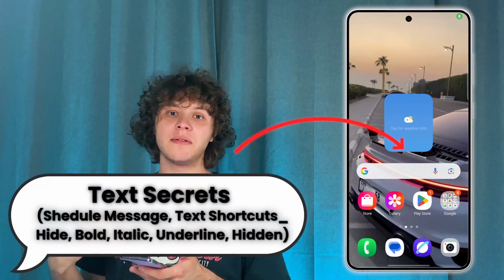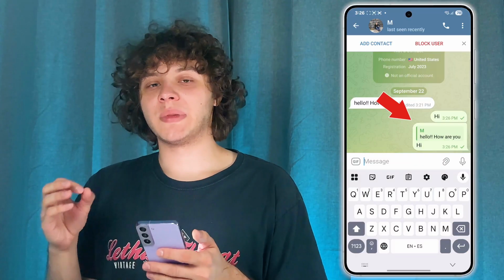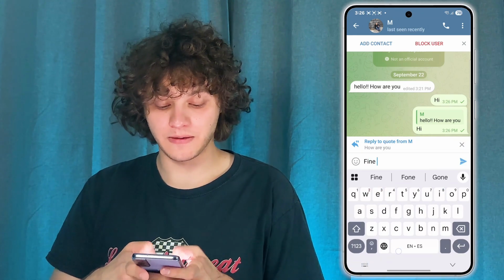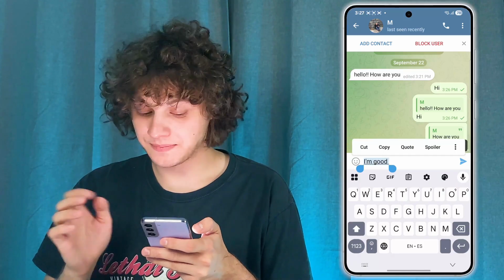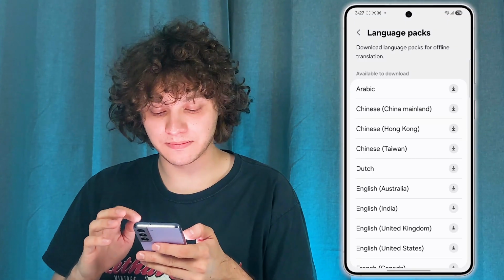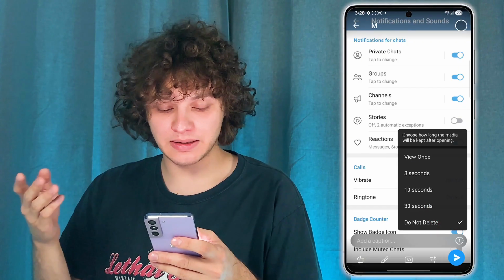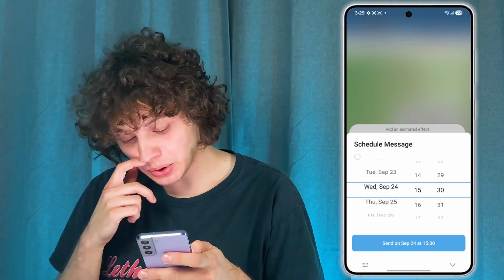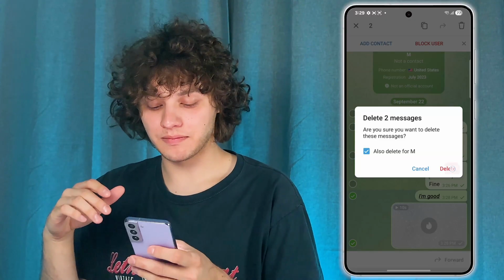Telegram Tricks: How to Use Bold, Italic, Underline, Spoiler & Schedule Messages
In this video, you’ll discover Telegram Text Secrets—including how to schedule messages, create text shortcuts, and use hidden formatting styles such as bold, italic, underline, strikethrough, monospace, and spoiler (hidden text).

These Telegram tricks work on Android, iPhone, and Desktop, and they help you format your messages like a pro while saving time.

Whether you're chatting with friends or using Telegram for work, these formatting secrets will level up your messaging.